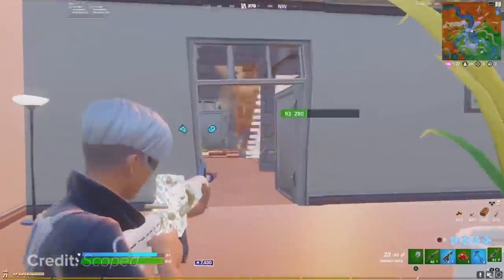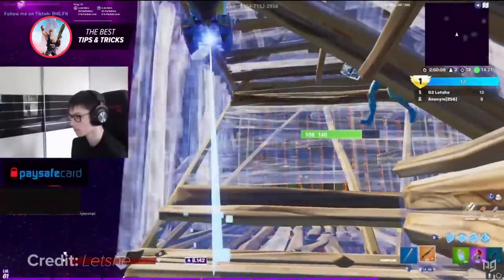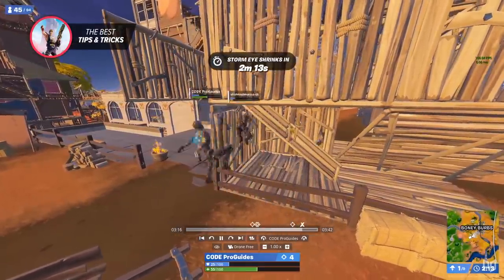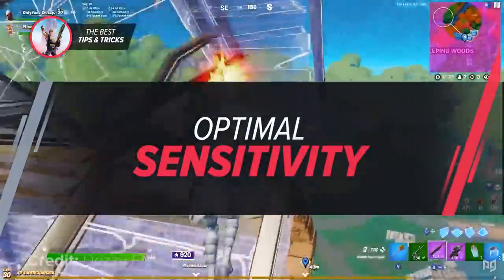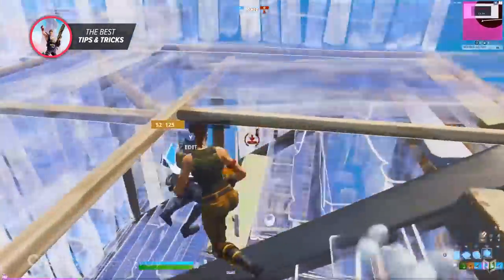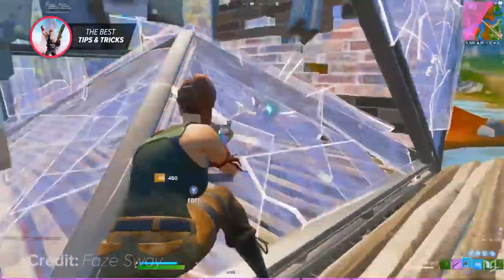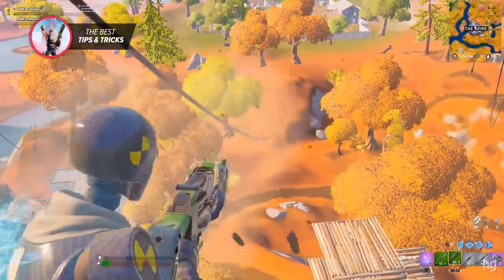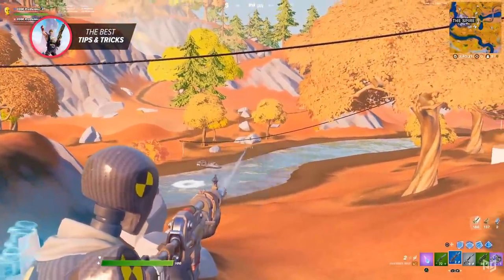How To Get GODLY AIM On Controller FAST! - Fortnite Tips & Tricks